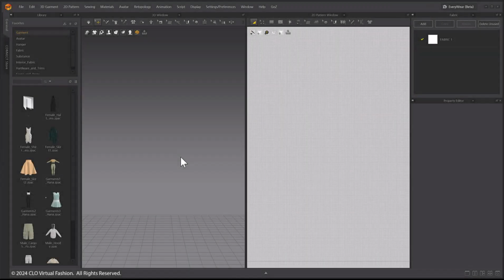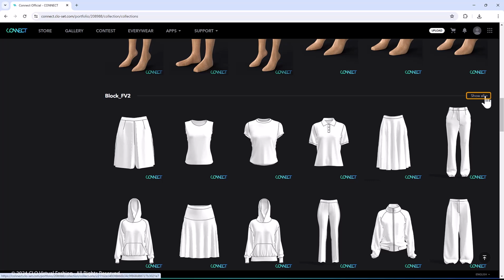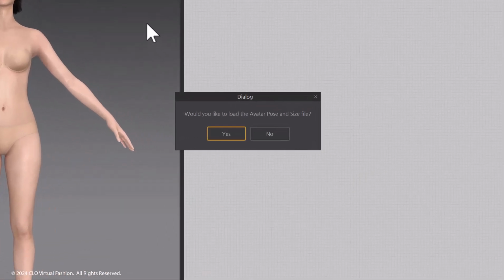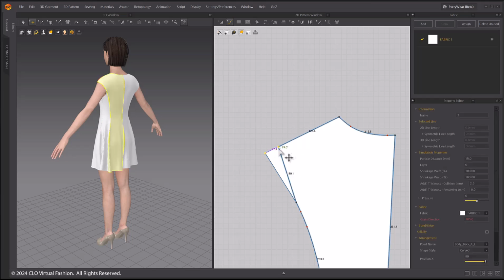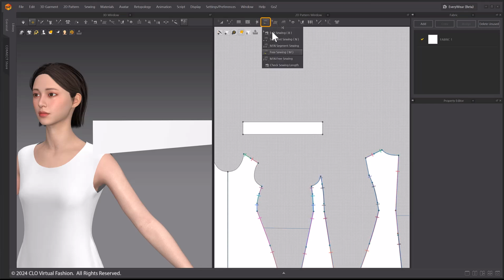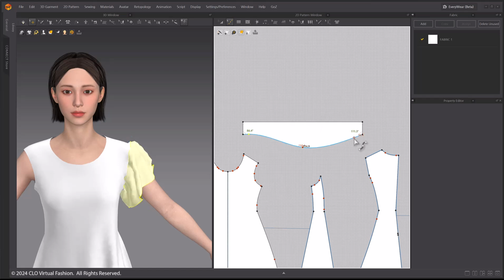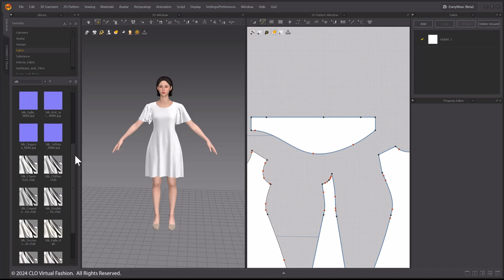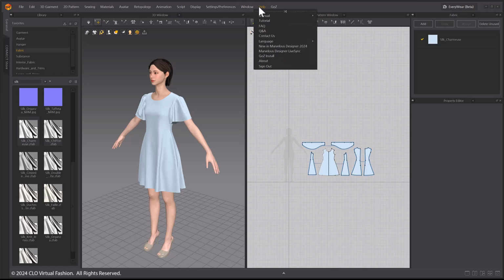Connect Store Pipeline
Welcome to the tutorial on Connect Store Pipeline
- Downloading items from the Closet Connect Store makes making clothes faster and easier!
You don't need to know the pattern to create clothing by applying assets.

Tutorial Computer Specifics:
OS: Windows 10/11 64 bit
CPU: i7-8750H
GPU: GTX1080